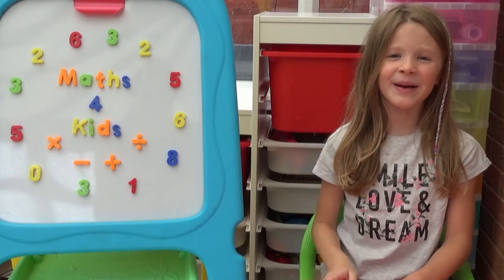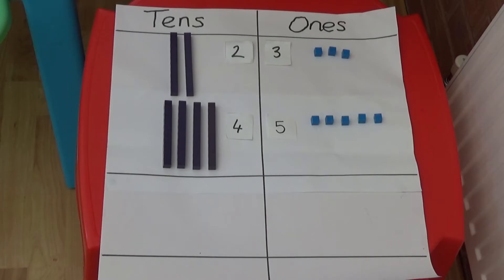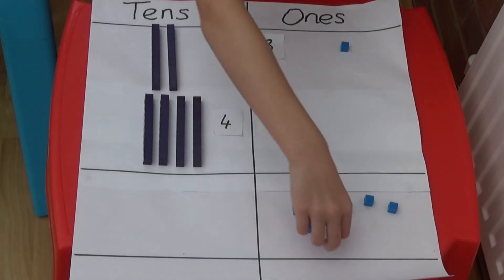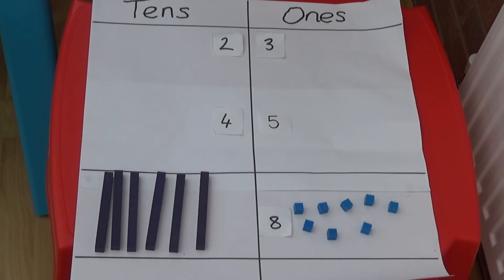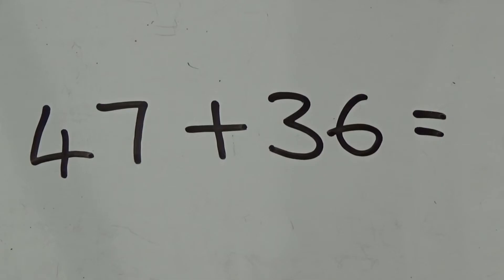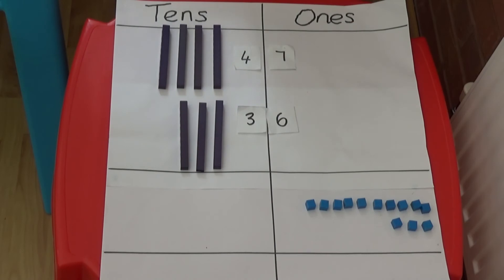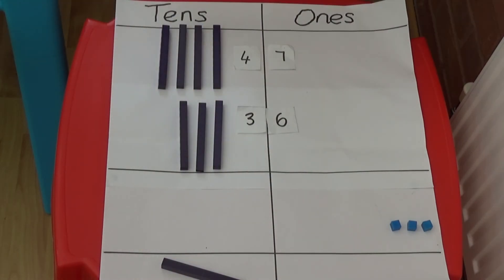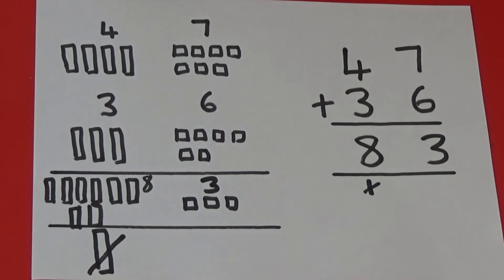Column addition using Dienes (without and with regrouping)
In this video we use Dienes base 10 to help children understand column addition. We begin by looking at addition without regrouping, then looking at addition with regrouping.